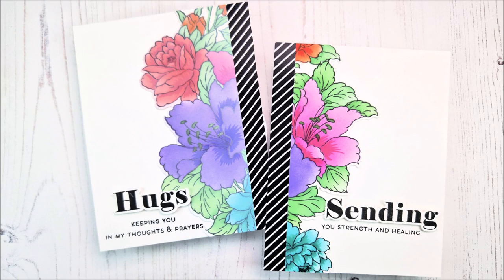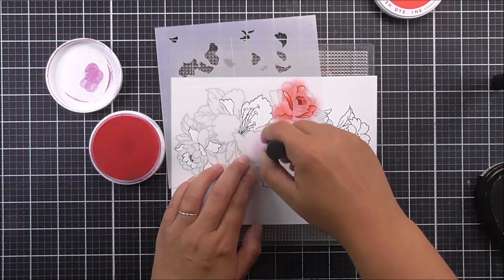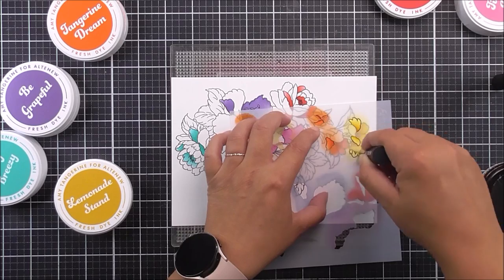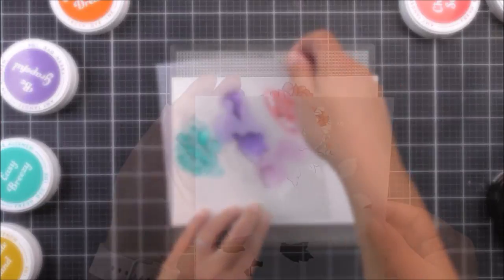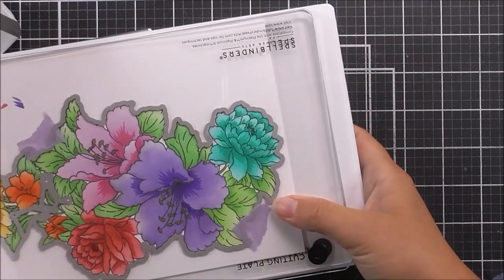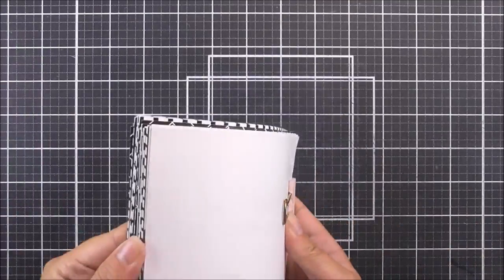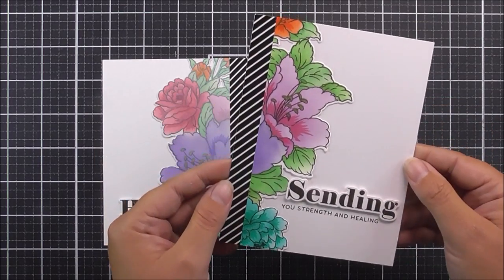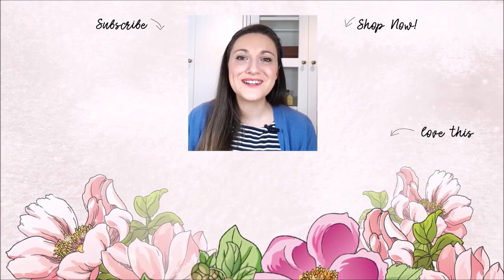[Video Hop] July 2023 Marvelous Monthly Series | Softening Colors With Pigment Ink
Hello there everyone! Welcome to our July 2023 Marvelous Monthly Series Video Hop!  Lydia here.  Today I'm going to show you a great technique that helps 'soften' colors using white pigment ink.

$300 in total prizes! To celebrate this release, Altenew is giving away a $100 gift certificate to 1 grand prize winner and a $50 gift certificates to 4 winners! Please leave a comment on the Altenew video and/or each designer’s YouTube video on the hop list by 07/23/2023 for a chance to win. Altenew will draw 5 random winners and announce them on the Altenew Winners Page on 07/25/2023.

HOP LIST